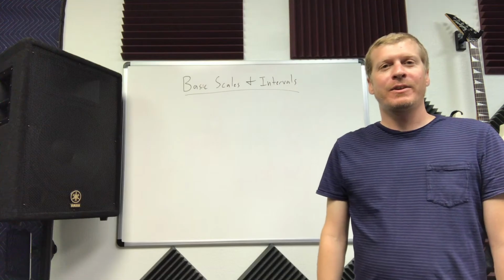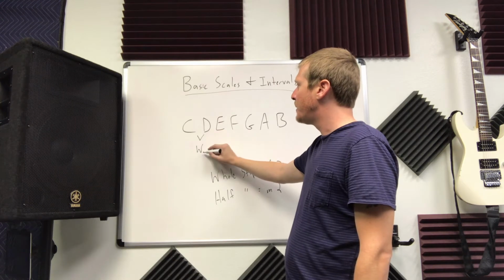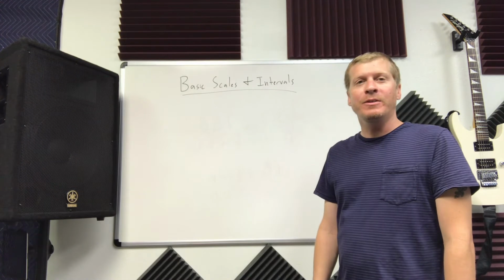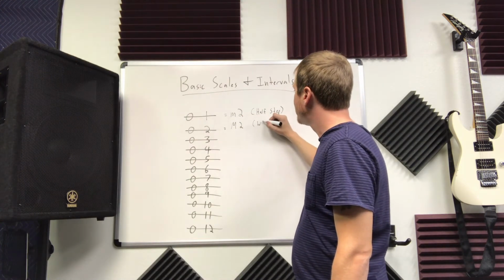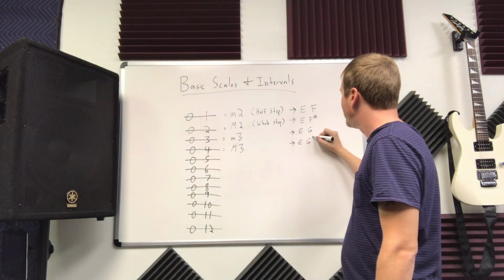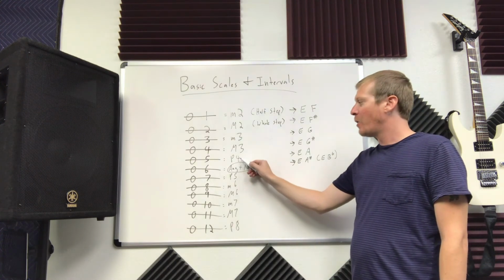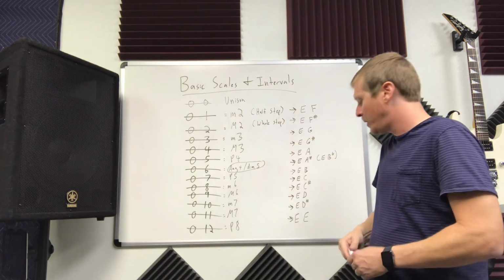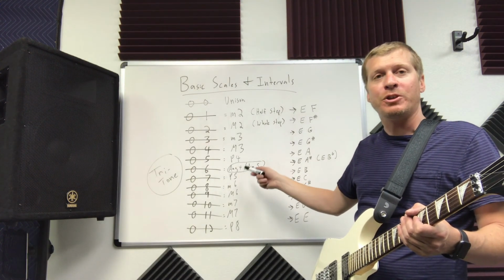Music Theory - #5 (Scales & Intervals)